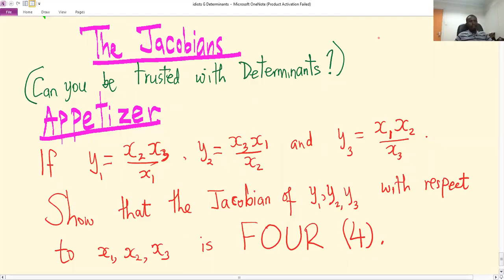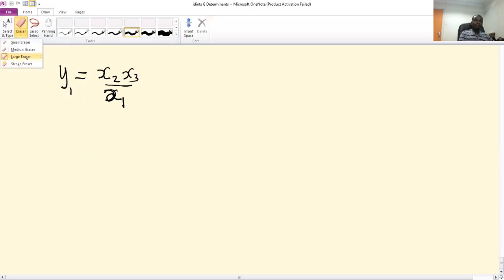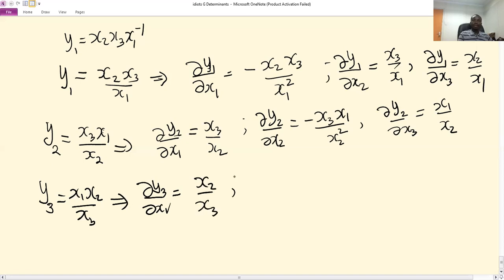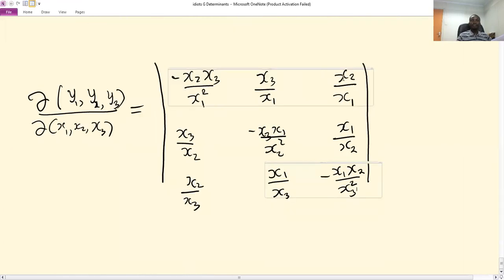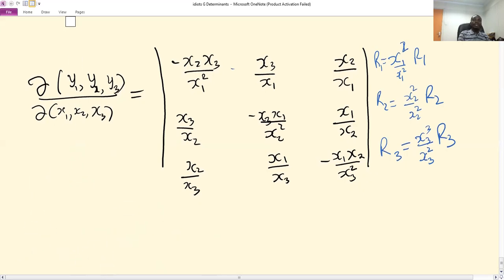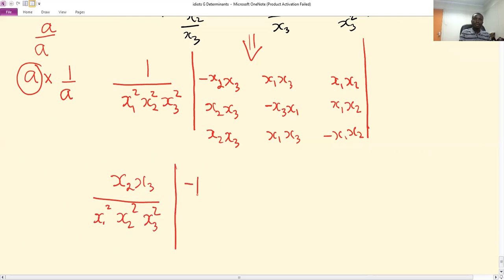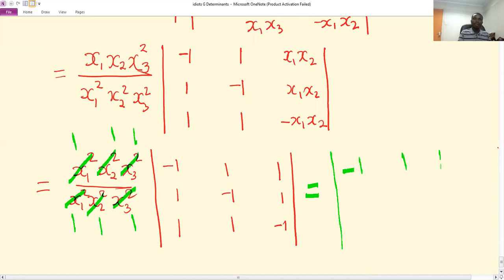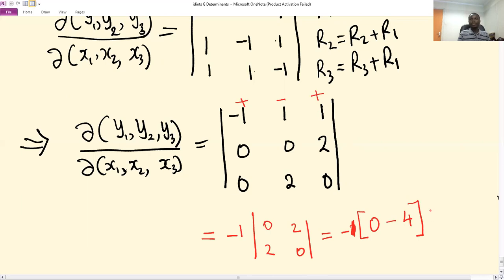The Jacobians Part 4